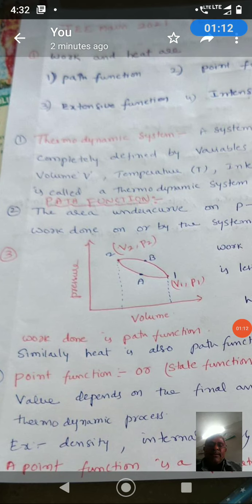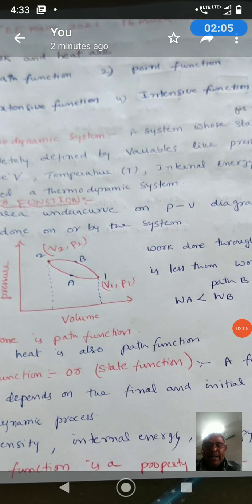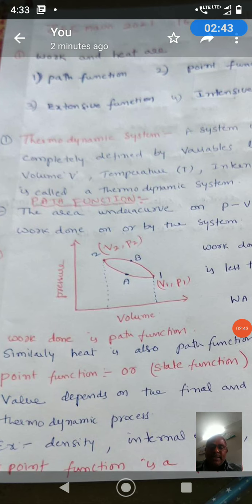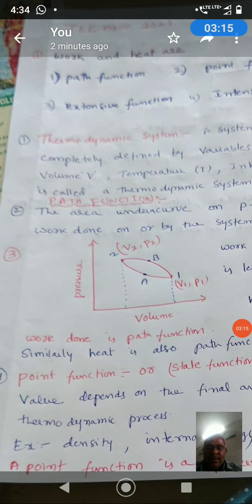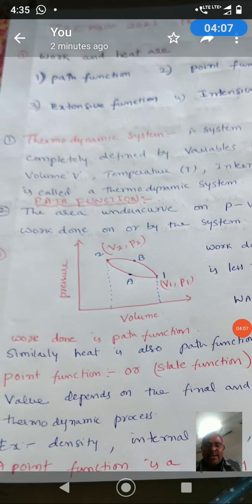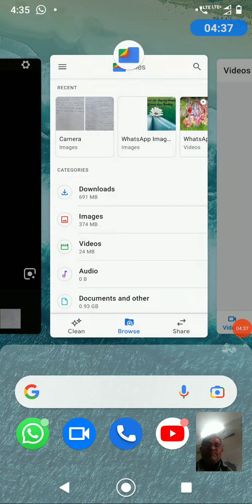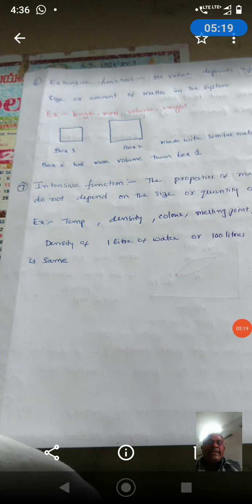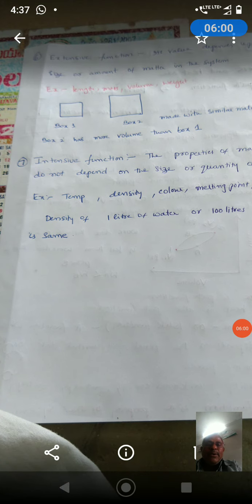Path function, point function e.t.c explanation